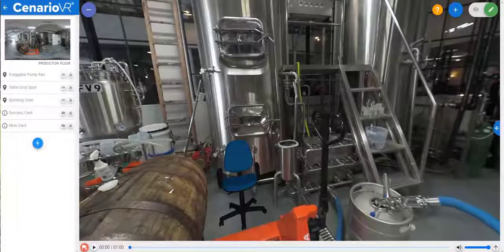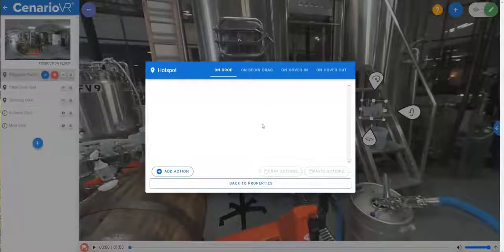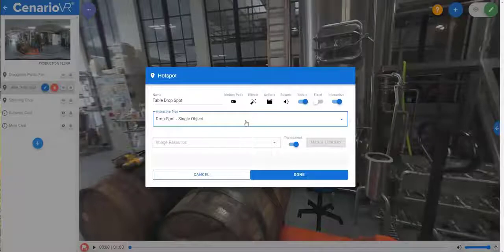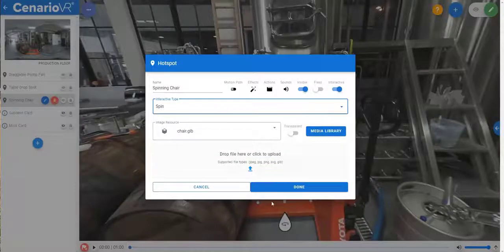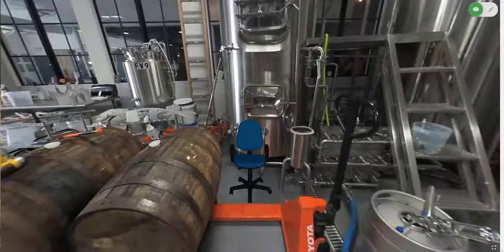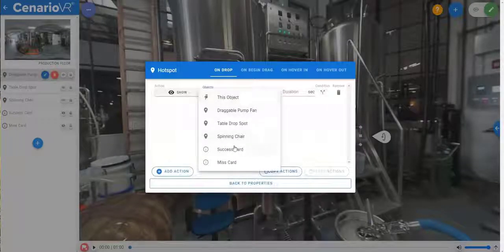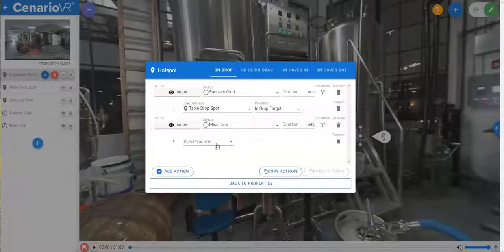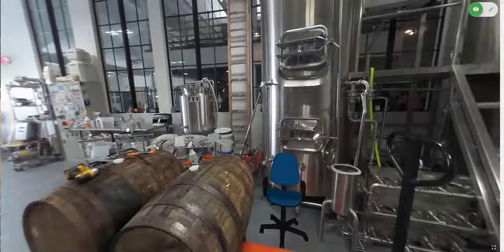Interactive Hotspots Support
How to use drag and drop interactive hotspots in CenarioVR®.